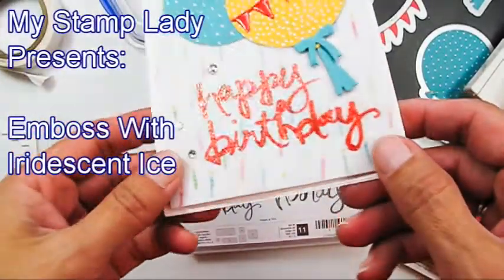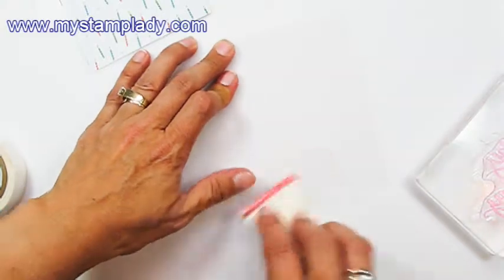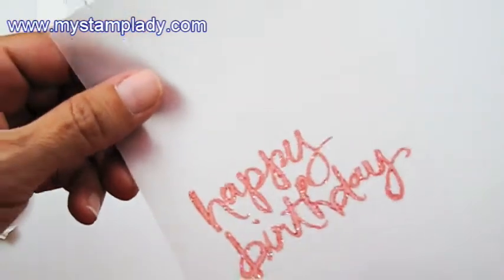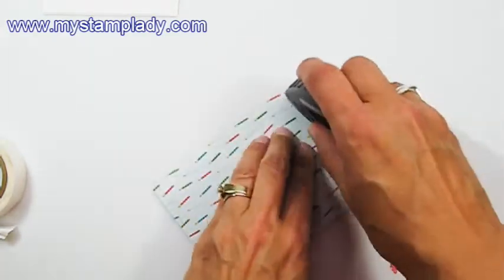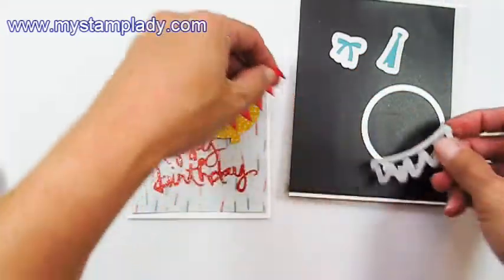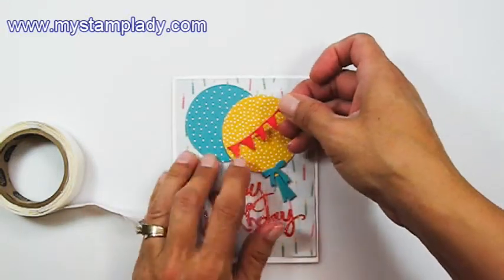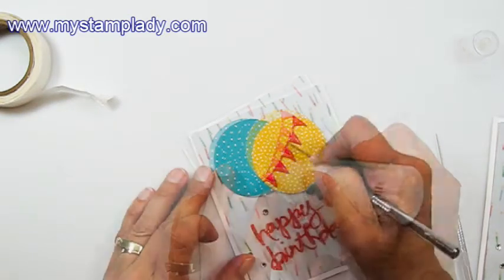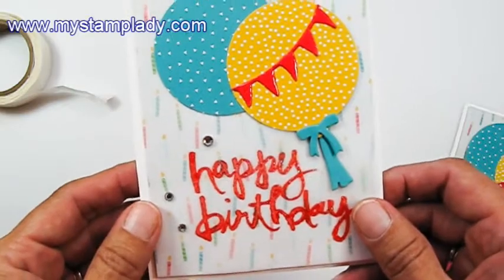Emboss With Iridescent Ice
Iridescent Ice Embossed Sentiment @ http In this crafting tutorial video see how to create this fun birthday card with the sentiment embossed with Iridescent Ice Embossing Powder. Use Crystal Effects over the banner for gloss.